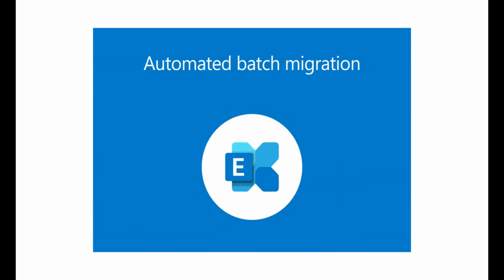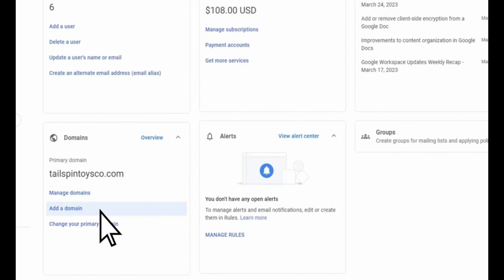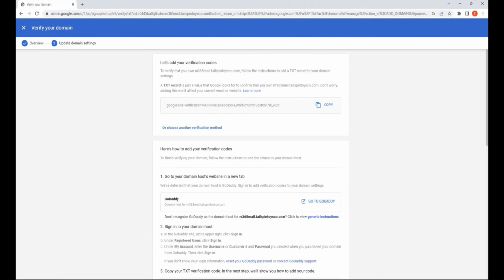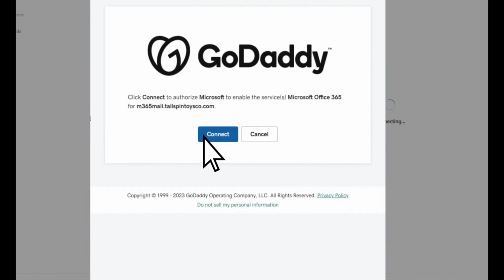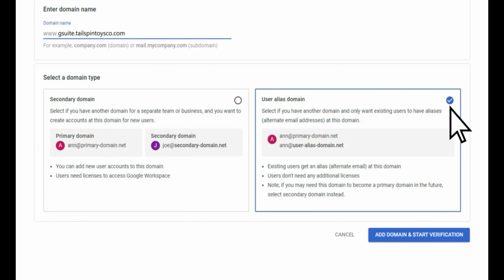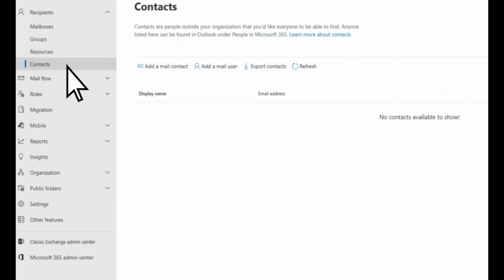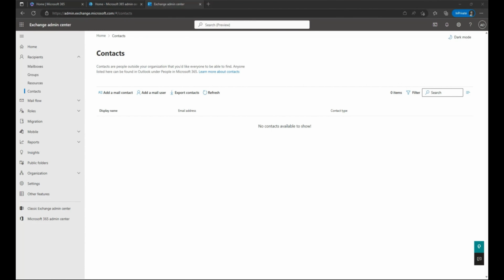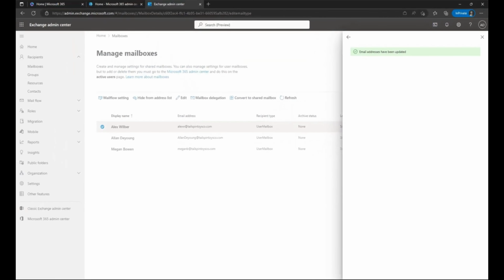Prerequisites to migrate email from Google WorkSpace with an automated batch migration!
Are you tired of manually migrating emails from Google Workspace? Learn how to migrate email from Google Workspace FAST with automated batch migration! In this video, we'll show you a step-by-step guide on how to efficiently transfer your emails from Google Workspace to another platform using automated batch migration. Say goodbye to tedious manual migration and hello to a streamlined process that saves you time and effort. Get ready to boost your productivity and take your email management to the next level!